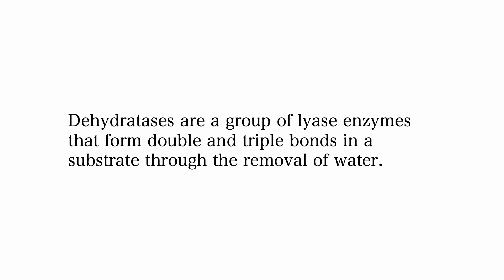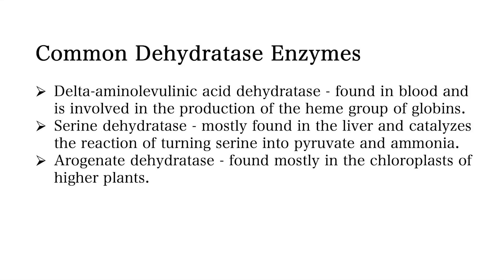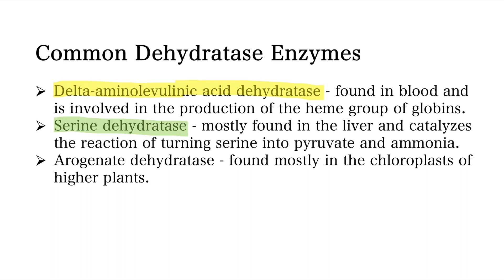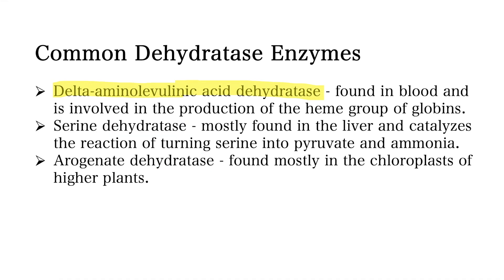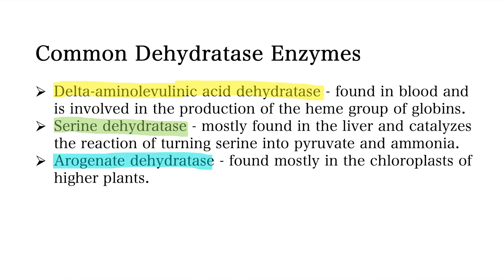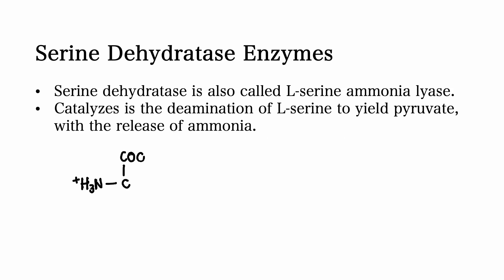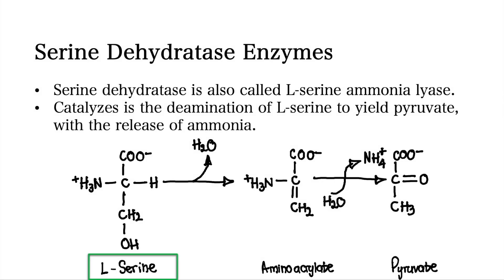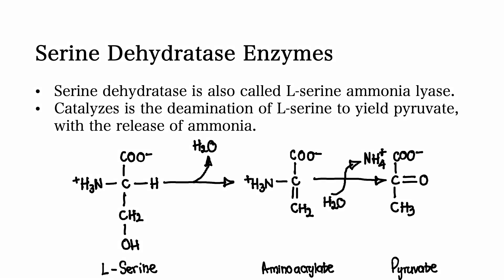What are Dehydratase Enzymes? | MCAT Biochemistry | Foundational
This video talks about Dehydratase Enzymes. It's a brief overview video that is meant to be an intro to dehydratase enzymes. It gives a description of dehydratase enzymes and identifies common dehydratase enzymes as well. Some of the covered examples are: Delta-aminolevulinic acid dehydratase, Serine dehydratase and Arogenate dehydratase. It also goes over the mechanism of Serine dehydratase in converting L-Serine to Pyruvate and ammonia.

Timestamps
0:00 Intro
_:__ Outro